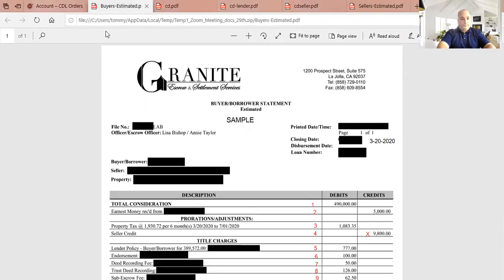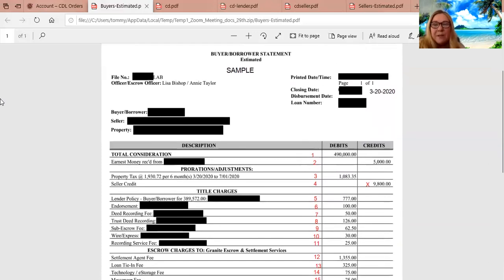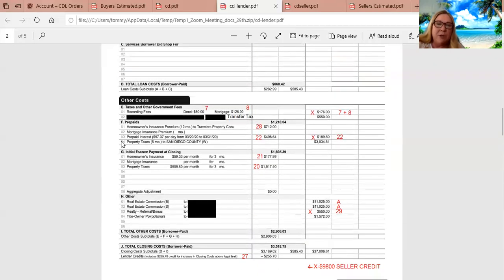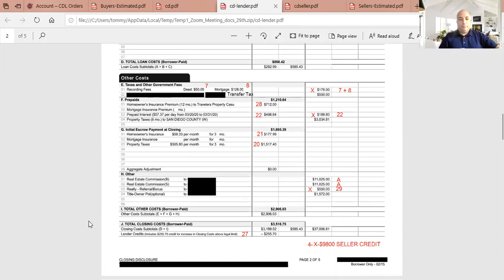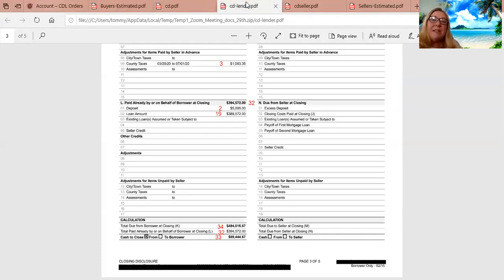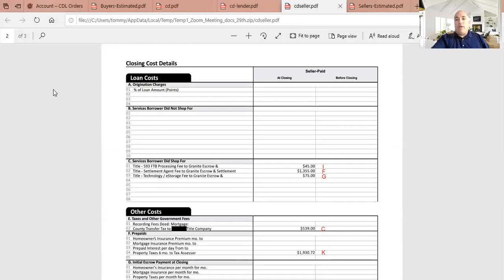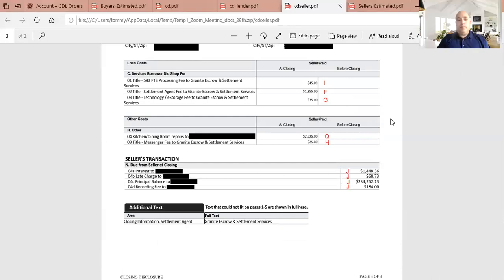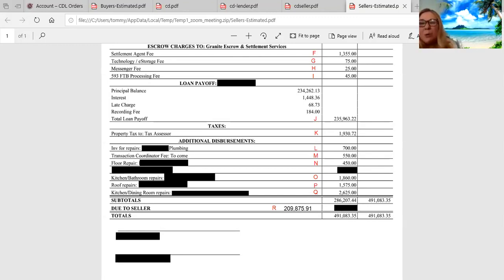Real Estate Net Sheet and Closing Disclosure comparison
Zoom and Learn with Tommy & Annie
Today we go over the comparison between the Real Estate Net Sheets developed by Escrow or Title, and the Closing Disclosure (CD). We will show comparison that each have the same info but are shown in different context.